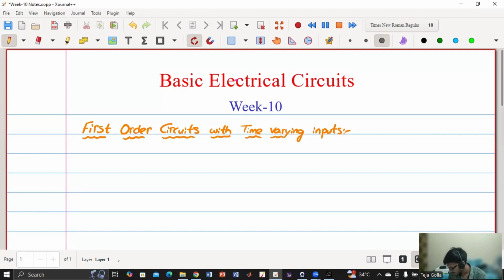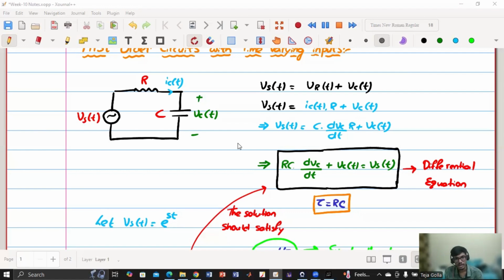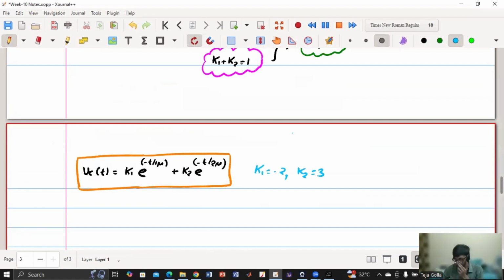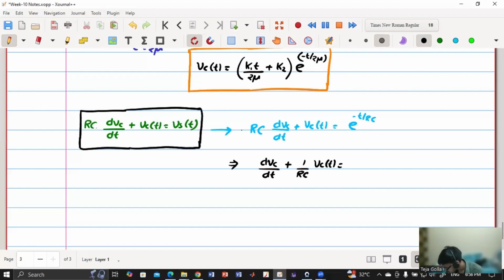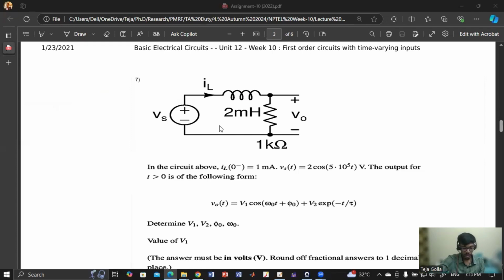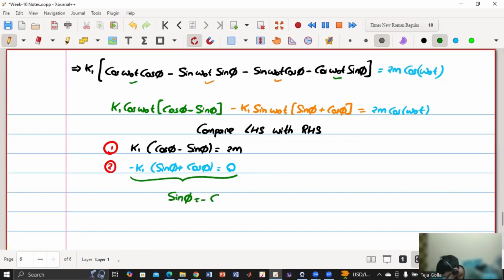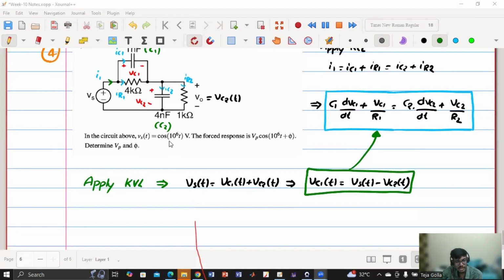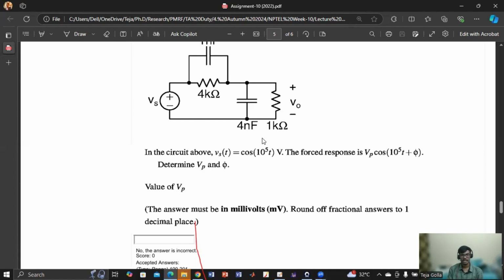Week 10 | Basic Electrical Circuits | Problem Solving Session | NPTEL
Hello Everyone! This is the Week-10 problem-solving session of the NPTEL course "Basic Electrical Circuits", which is "First-Order Circuits with Time-Varying Input".

Time Stamps
00:00 - Introduction
00:18 - First-order circuits with Time-Varying Inputs
11:37 - Summary
17:44 - Problem-1 (RC Circuit)
40:45 - Problem-2 (RC Circuit - Exceptional Case)
01:01:15 - Problem-3 (RL Circuit with Sinusoidal Excitation)
01:27:40 - Problem-4 (RC Circuit with Sinusoidal Excitation)